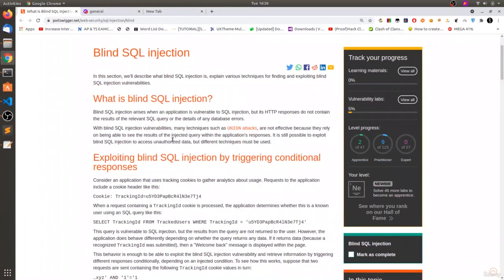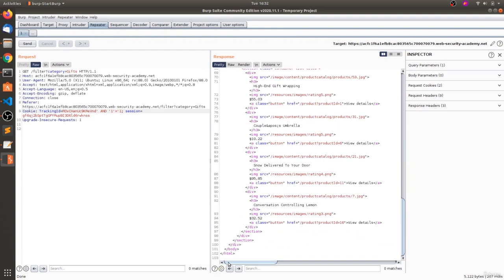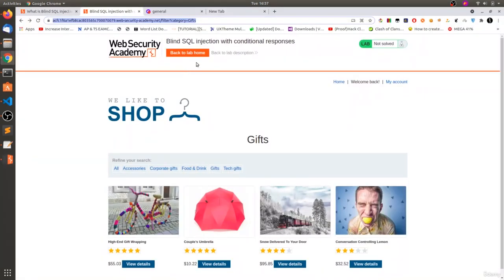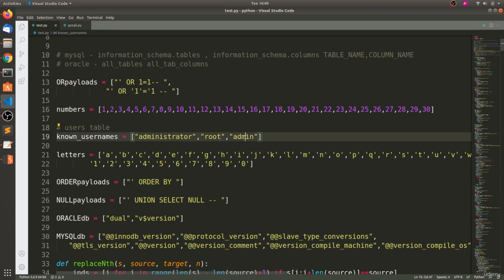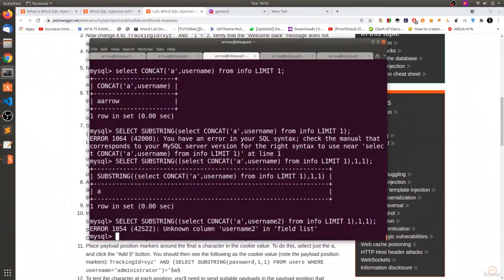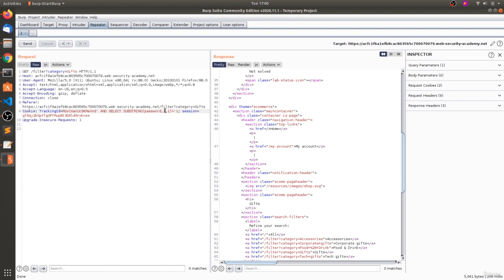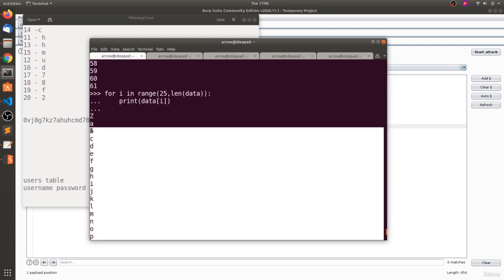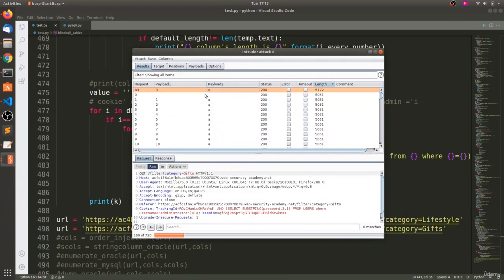58 Blind SQL Injection Boolean Condition Responses